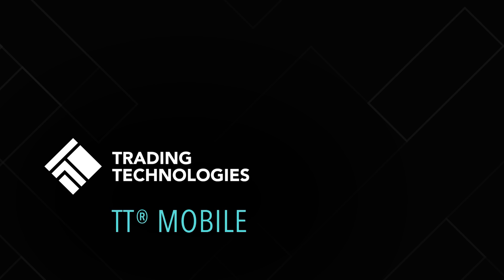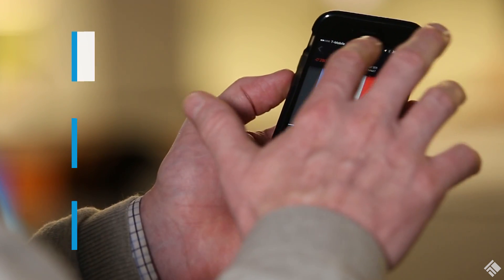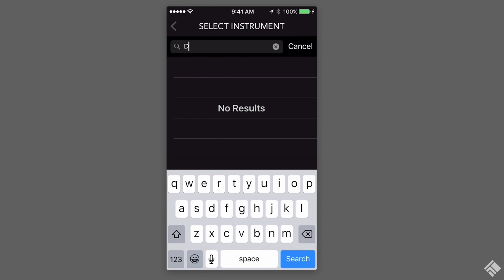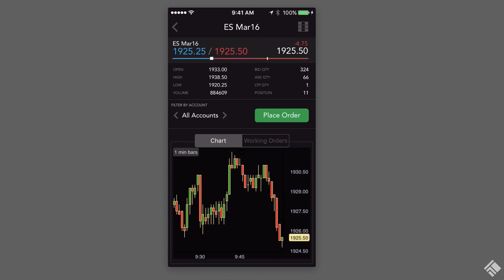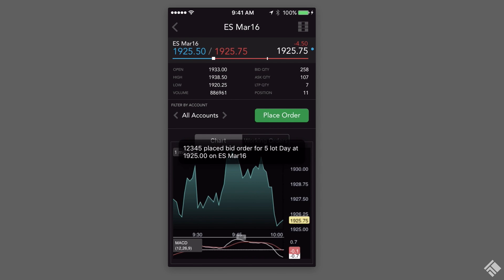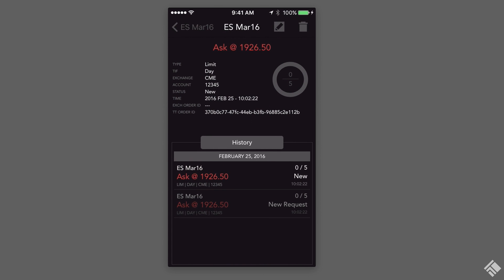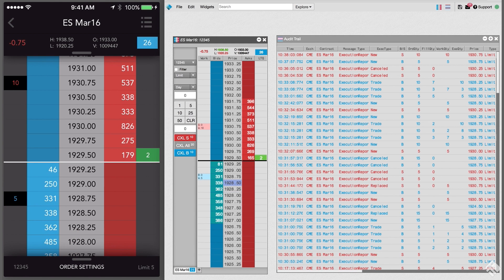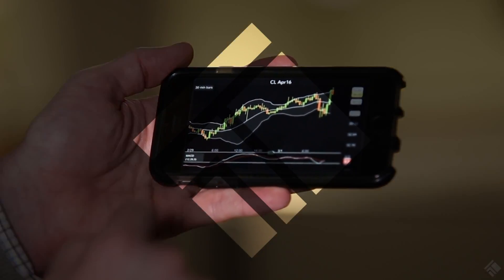TT® Mobile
TT Mobile gives you access to the TT platform through an interface tailored to the mobile experience. In this video, we’ll learn how to set up TT Mobile and use it to view markets and trade from your mobile device.